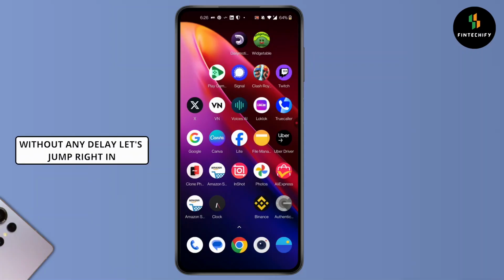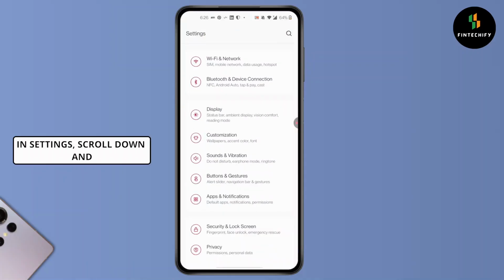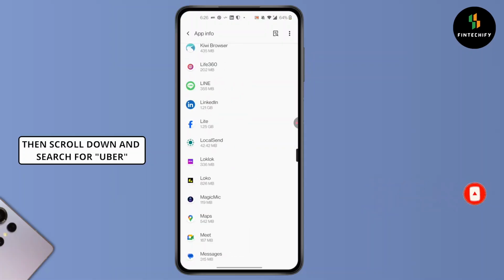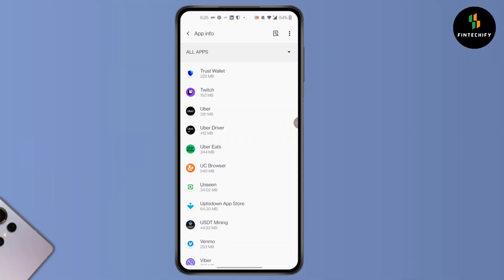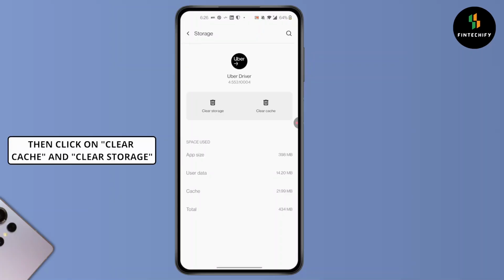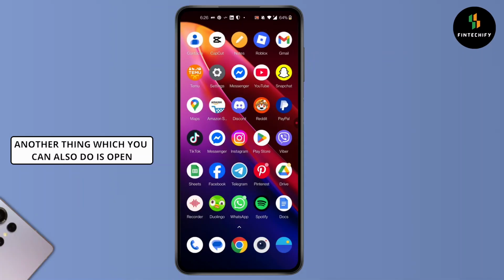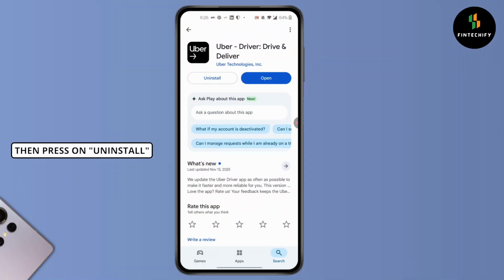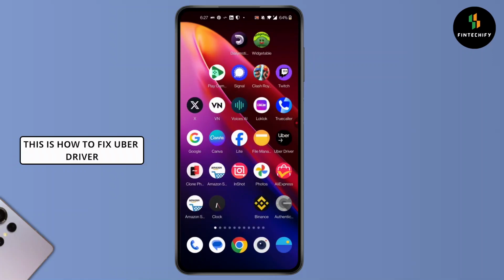How To Fix Uber Driver Unable To Authenticate Device - Full Tutorial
Welcome to our step-by-step guide on "How To Fix Uber Driver Unable To Authenticate Device - Full Tutorial"! If you're an Uber driver struggling with device authentication issues or login problems, this video is here to help. We'll show you how to troubleshoot and fix the “Unable to Authenticate Device” error so you can get back on the road quickly. From checking your app settings to resolving common device and account issues, these tips will help you fix authentication problems and ensure smooth access to your Uber driver account.

In this video, we will show:

How to fix Uber driver unable to authenticate device error

Steps to troubleshoot Uber login issues

How to resolve Uber app authentication problems

Tips to get your Uber driver account working again

How to fix device-related login errors for Uber